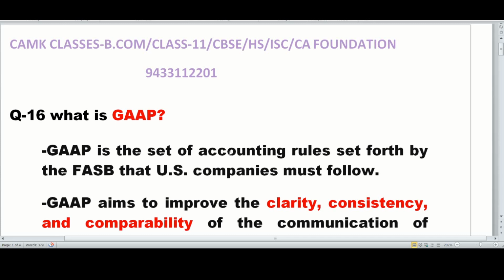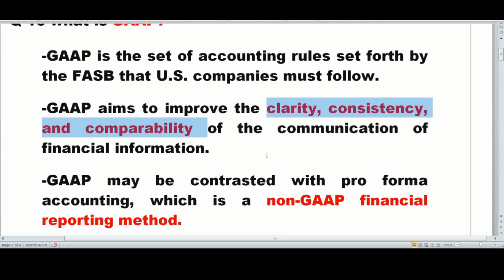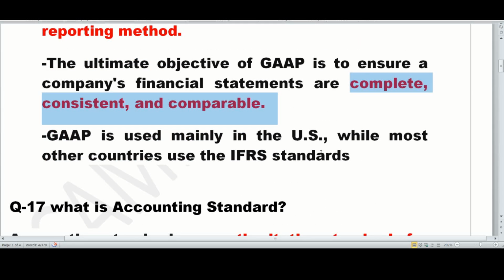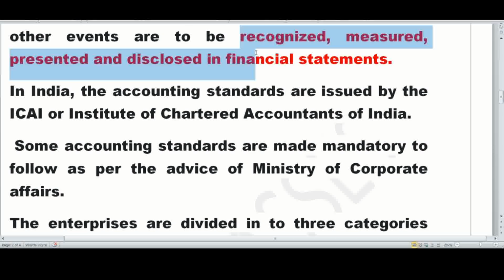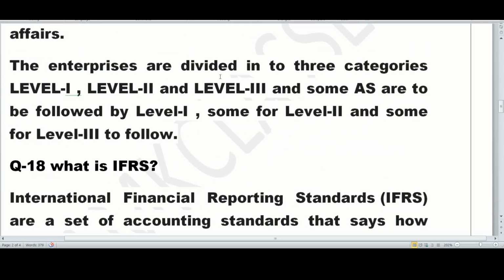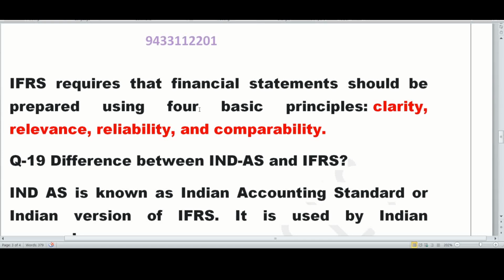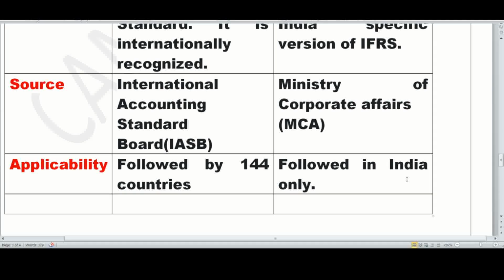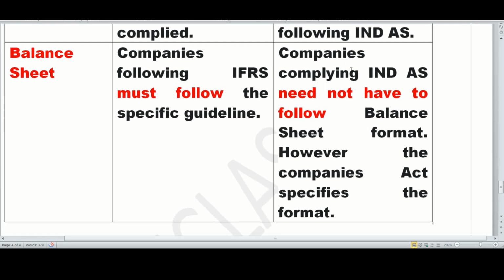I IND AS I B.COM/CA FOUNDATION/CLASS-11 ICBSE I ISC I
Q-16 what is GAAP?
-GAAP is the set of accounting rules set forth by the FASB that U.S. companies must follow.
-GAAP aims to improve the clarity, consistency, and comparability of the communication of financial information.
-GAAP may be contrasted with pro forma accounting, which is a non-GAAP financial reporting method.
-The ultimate objective of GAAP is to ensure a company's financial statements are complete, consistent, and comparable.
-GAAP is used mainly in the U.S., while most other countries use the IFRS standards

Q-17 what is Accounting Standard?
Accounting standards are authoritative standards for financial reporting and are the primary source of generally accepted accounting principles (GAAP). Accounting standards specify how transactions and other events are to be recognized, measured, presented and disclosed in financial statements.
In India, the accounting standards are issued by the ICAI or Institute of Chartered Accountants of India.
 Some accounting standards are made mandatory to follow as per the advice of Ministry of Corporate affairs.
The enterprises are divided in to three categories LEVEL-I , LEVEL-II and LEVEL-III and some AS are to be followed by Level-I , some for Level-II and some for Level-III to follow.
Q-18 what is IFRS?
International Financial Reporting Standards (IFRS) are a set of accounting standards that says how particular types of transactions and events is be reported in financial statements.
They were developed and are maintained by the International Accounting Standards Board (IASB).
IFRS requires that financial statements should be prepared using four basic principles: clarity, relevance, reliability, and comparability.
Q-19 Difference between IND-AS and IFRS?
IND AS is known as Indian Accounting Standard or Indian version of IFRS. It is used by Indian companies.
Difference between IND AS and IFRS.
Points of difference IFRS IND AS
Definition IFRS stands for International Reporting Standard. It is internationally recognized. IND AS stands for Indian accounting Standards. It is India specific version of IFRS.
Source International Accounting Standard Board(IASB) Ministry of Corporate affairs
(MCA)
Applicability Followed by 144 countries Followed in India only.

Balance Sheet Companies following IFRS must follow the specific guideline. Companies complying IND AS need not have to follow Balance Sheet format. However the companies Act specifies the format.

CA MK KAR   MSC. PGDFM FCA
30 years of teaching experience .The important questions with detailed answers are given to help the students to  score good marks. I wish all of their success.
CAMK CLASSES
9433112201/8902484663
GARIA KOLKATA
ON LINE  AND OFF LINE   CLASS ROOM CLASSES AVAILABLE
PERSONAL GUIDANCE